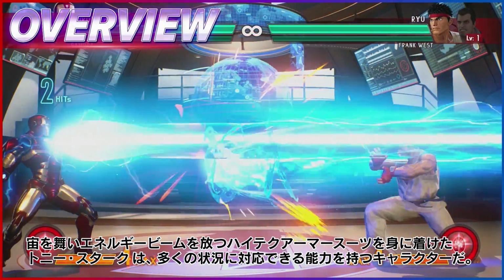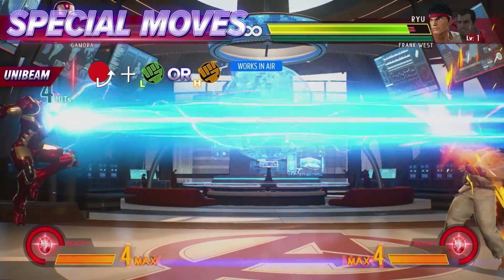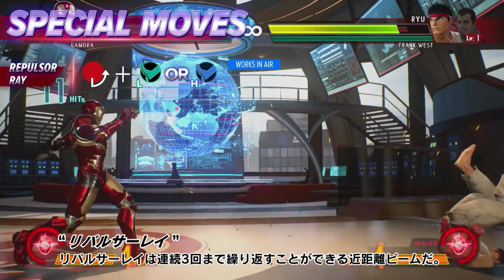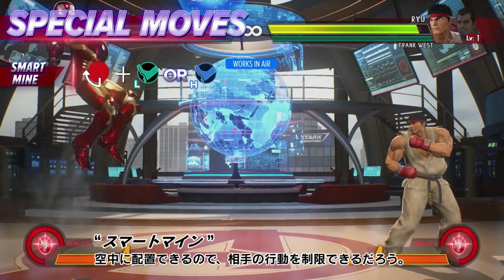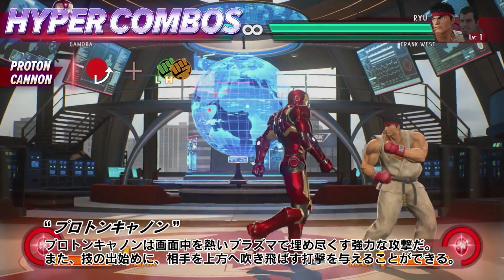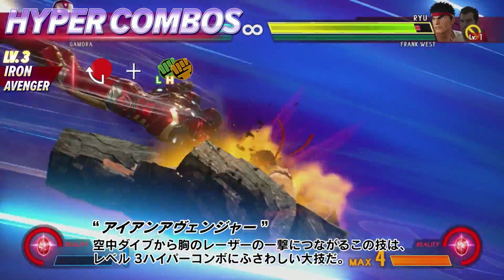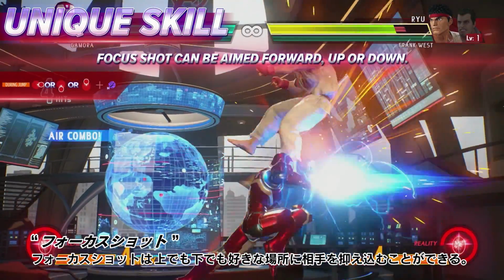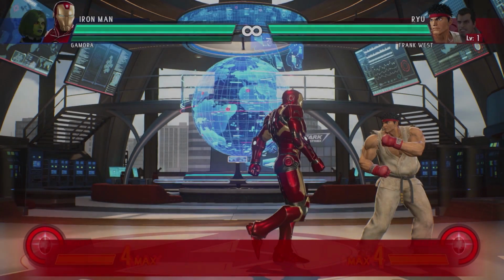MVCI チュートリアルビデオ：アイアンマン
MARVEL VS. CAPCOM: INFINITE（マーベル VS. カプコン：インフィニット）

世界中で絶大な人気を誇るマーベル・エンターテインメント社とカプコンが再びタッグを組み、
待望のシリーズ最新作『MARVEL VS. CAPCOM: INFINITE』が好評発売中！

■対応ハード：PlayStation(R)4/XboxOne/PC
■ジャンル：ファイティングアクション
■発売日：好評発売中（2017年9月21日）
■プレイ人数：1～2人
■CERO：B（12歳以上対象）